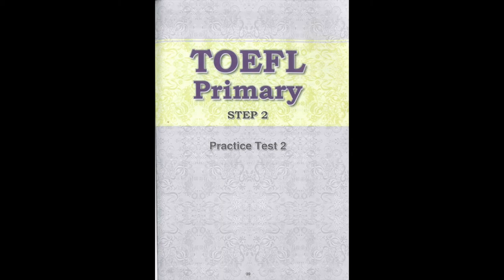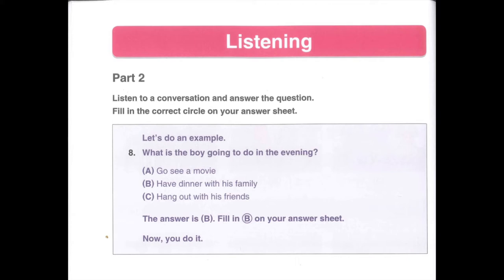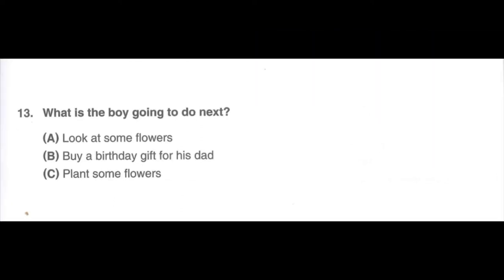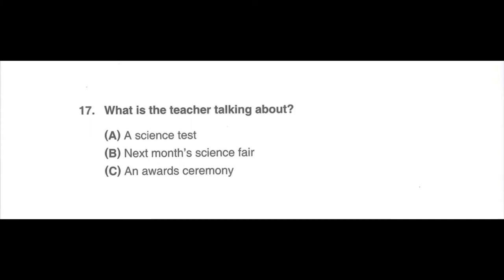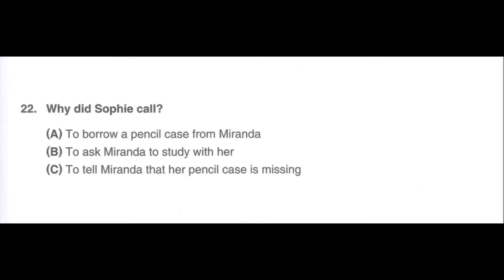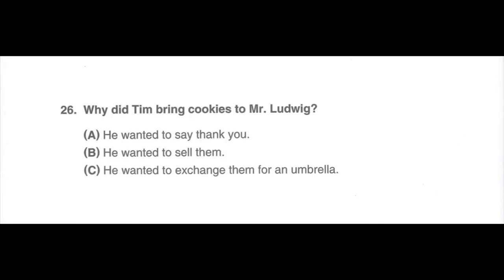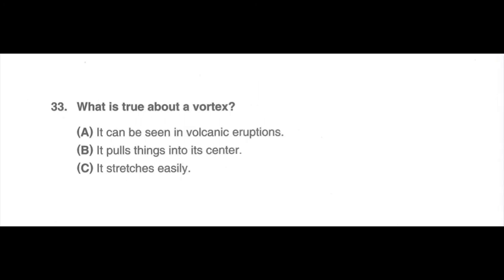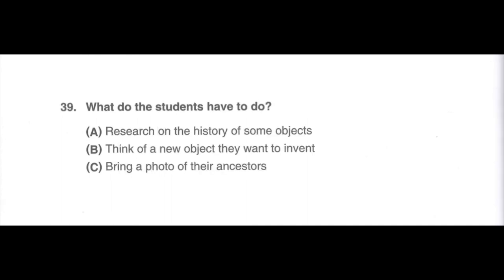TOEFL Primary | Step 2 | Practice Test 2 l All English 4U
For Better Days!